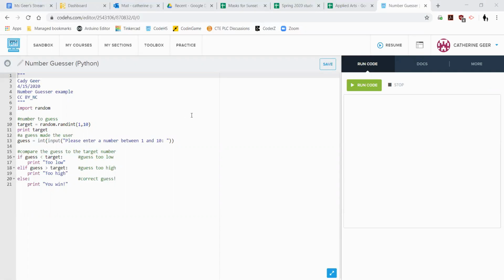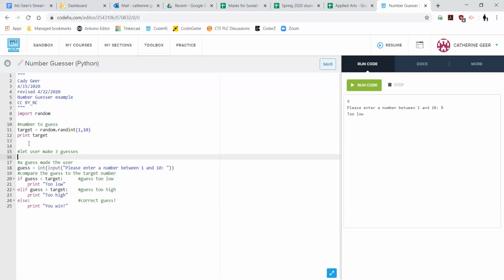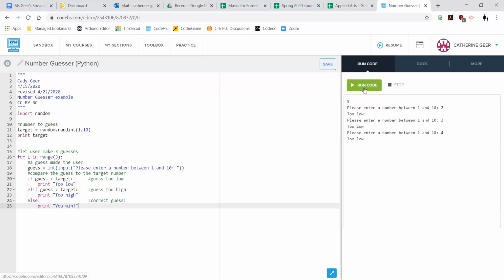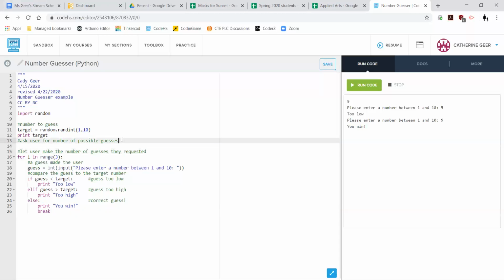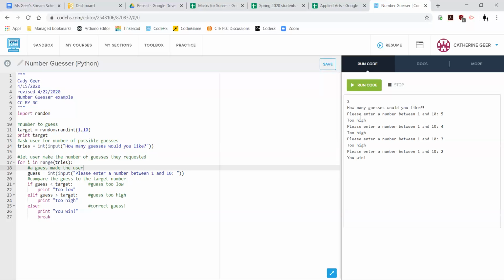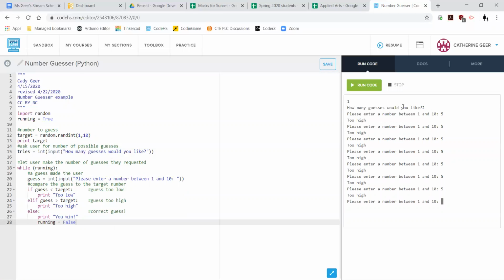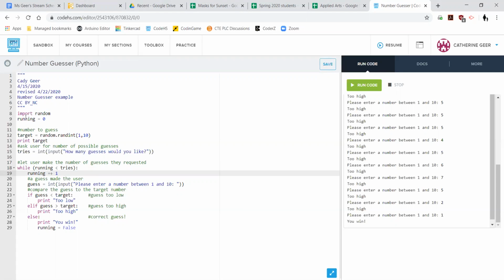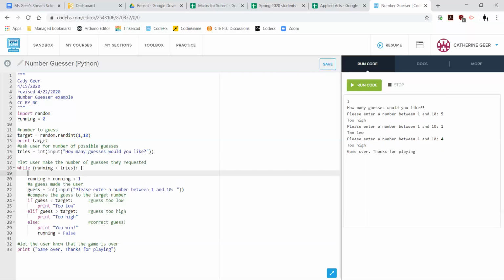Python Number Guesser part 2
Improve the Number Guesser game started last time using Python in the CodeHS sandbox. Learn about for loop and while loops.